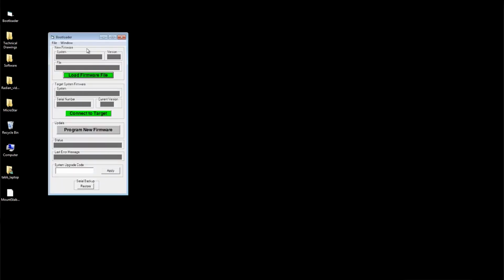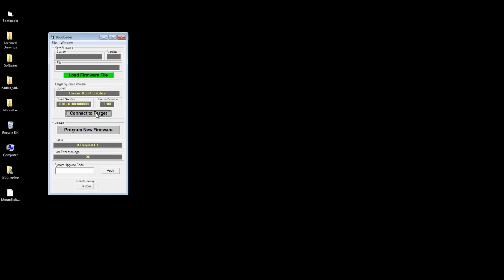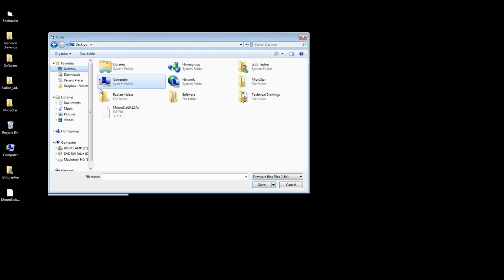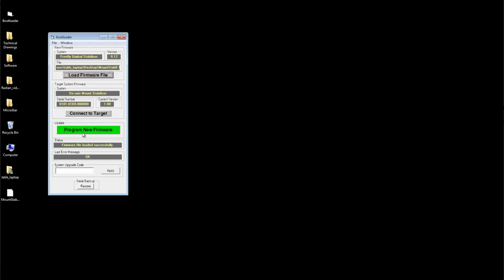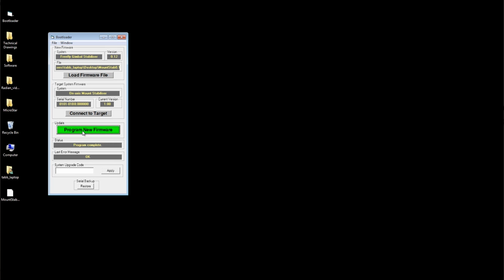Firmware Update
Tutorial for updating the firmware on the Freefly Radian